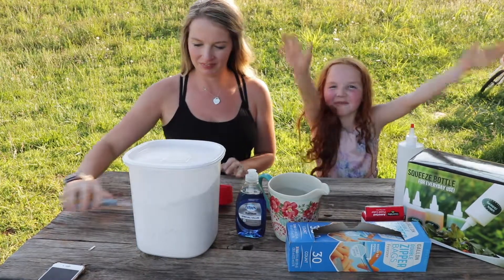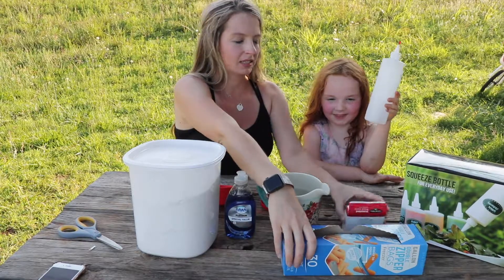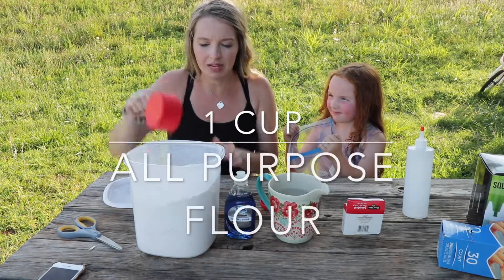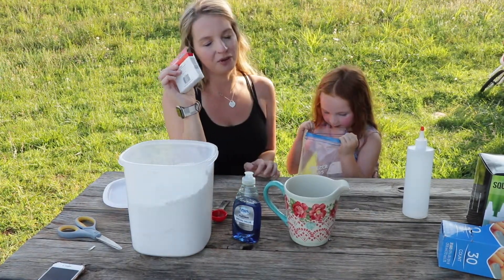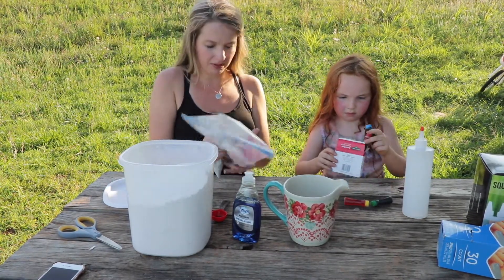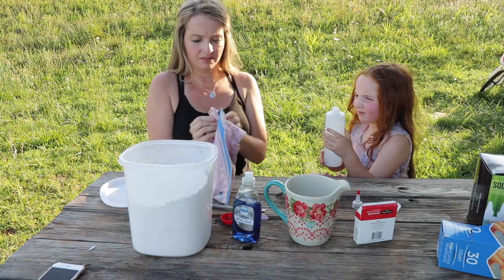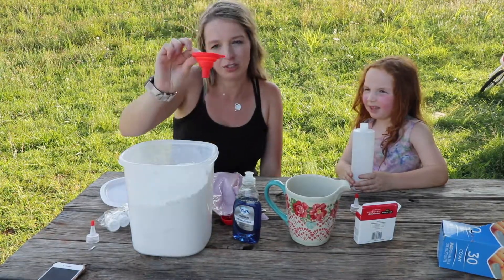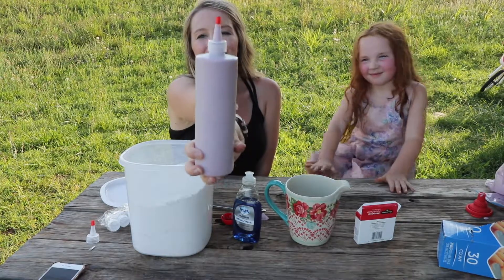DIY Sidewalk Chalk Paint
This DIY Sidewalk Chalk Paint is super easy to make & my kiddo had a blast playing with it!